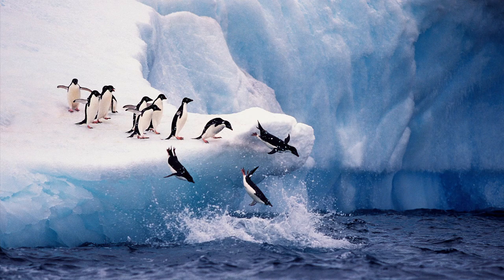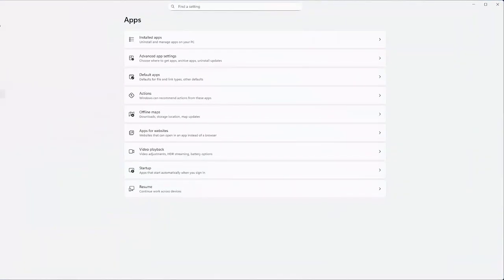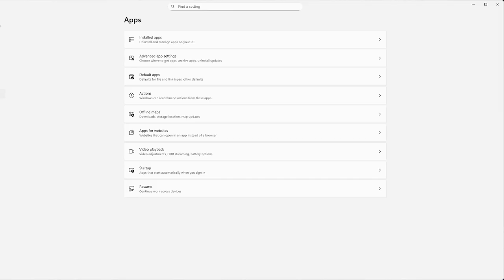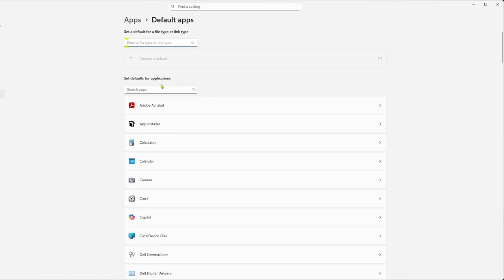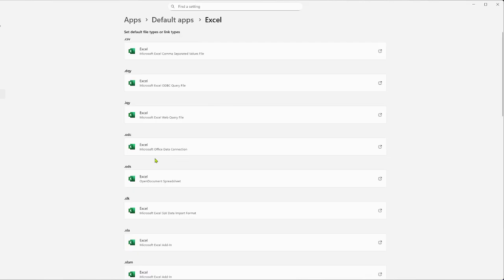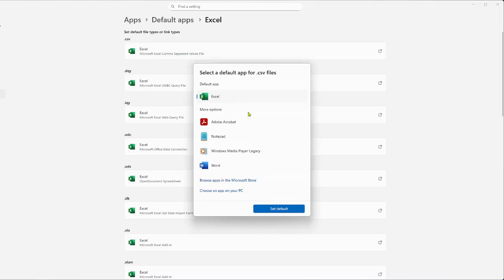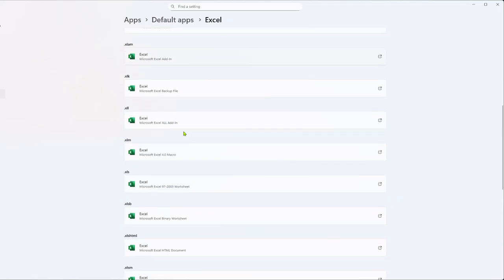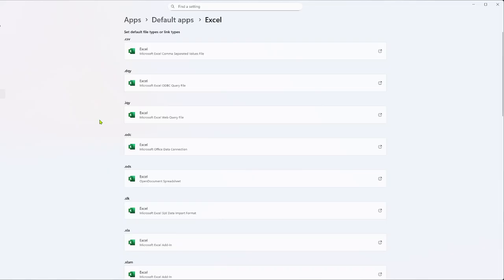How to Set Microsoft Excel as the Default Application in Windows 11 [Full Guide 2026]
In today's video we cover: how to set excel default windows 11, how to set microsoft excel default, excel as default in windows 11, how to set microsoft office default program, how to set microsoft word default, how to fix can't open exe file in windows 11, excel default application settings, set excel as default app, how to set ms office default program, set default programs windows 11, how to fix apps missing after installing windows 11, default app settings windows 11, how to extract or unzip files in windows 11